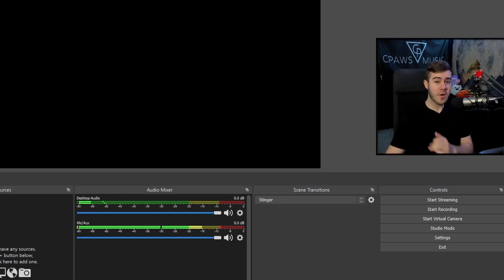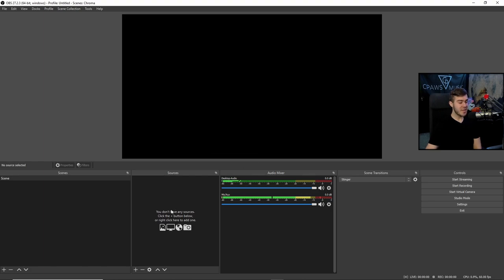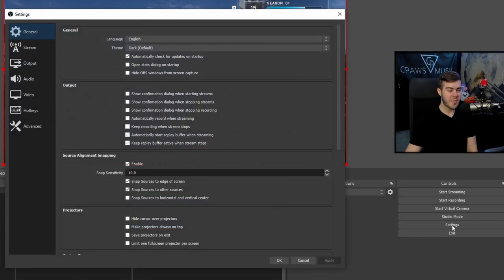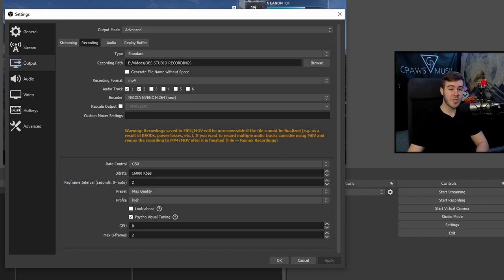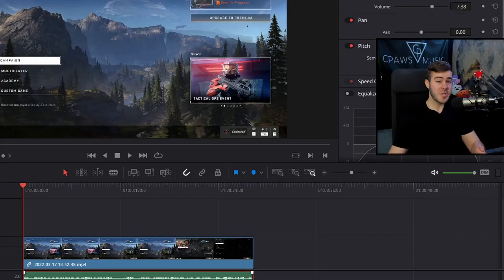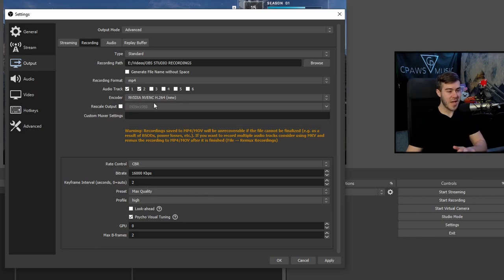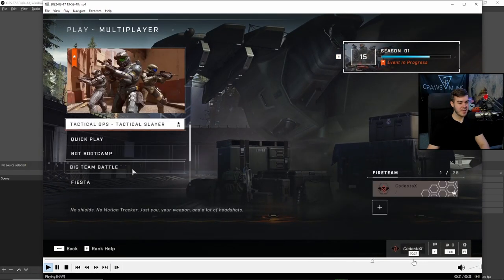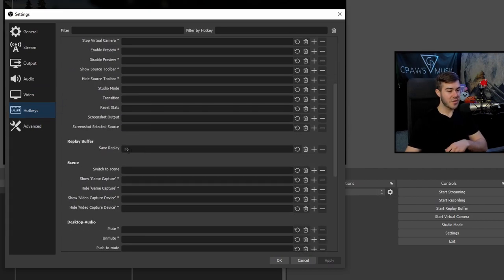HOW TO RECORD GAME CLIPS WITH OBS STUDIO (PC Replay Buffer Tutorial)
Today's Twitch tutorial covers how to record game clips with OBS Studio using the recording & replay buffer functions.